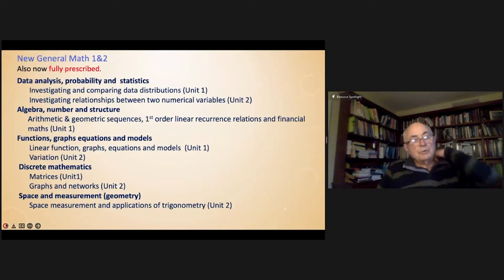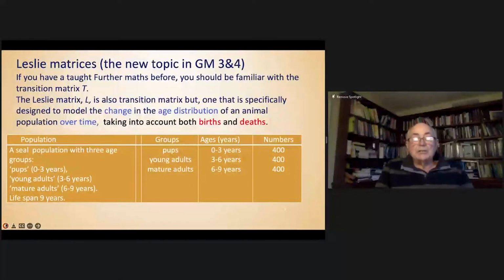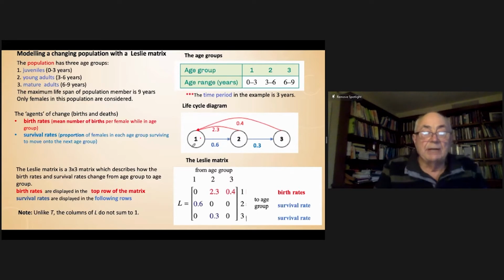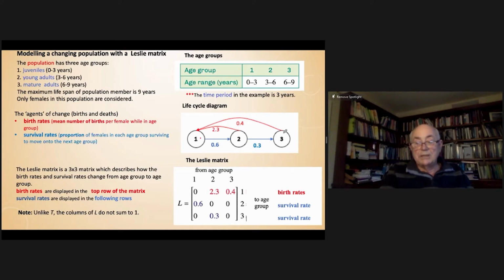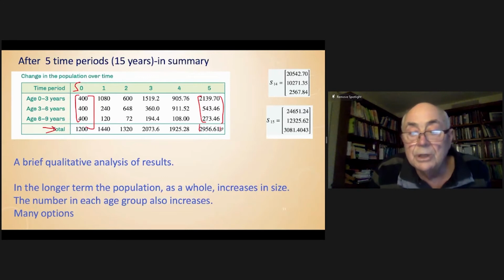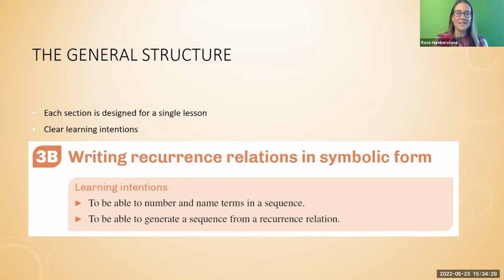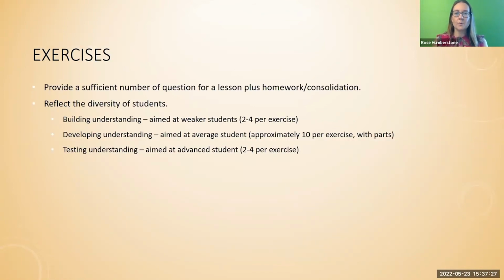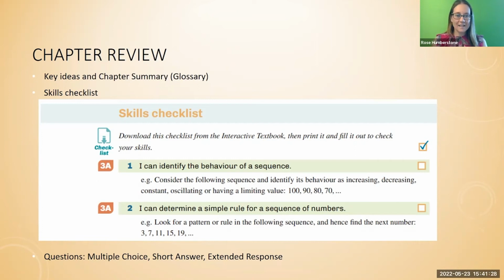Unpack the new VCE General Mathematics Study Design with Cambridge Senior Mathematics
This webinar include:
- a general overview of the new General Mathematics Units 1-4 Study Design, highlighting what has changed compared to the current General and Further Mathematics courses;
- a brief introduction to the Leslie matrix – the only new topic in General Mathematics Units 3&4;
- an outline of how the restructured Units 1&2 textbook helps teachers cater for the wide diversity in the entry levels of students studying General Mathematics in Units 1&2, as well as the new features across both the textbooks;
- a live Q&A session with five members of the authoring team.